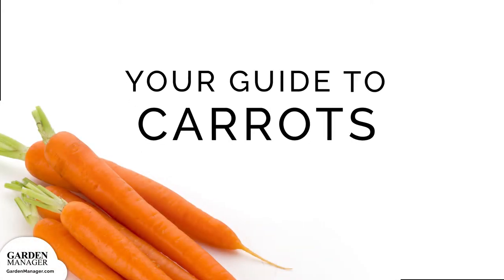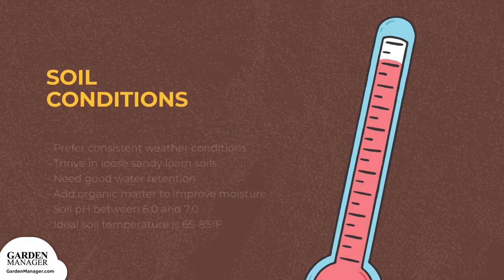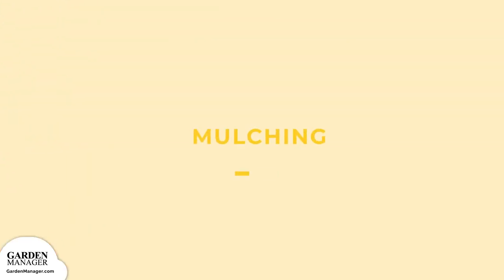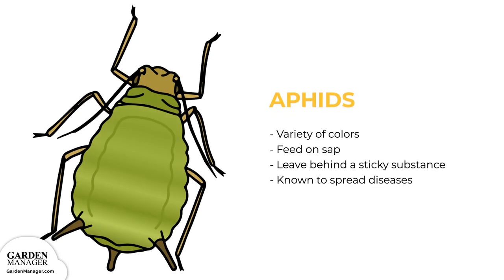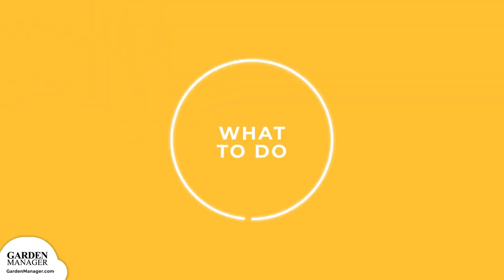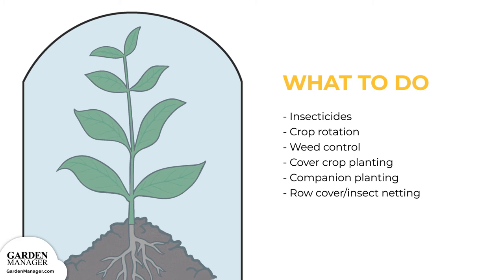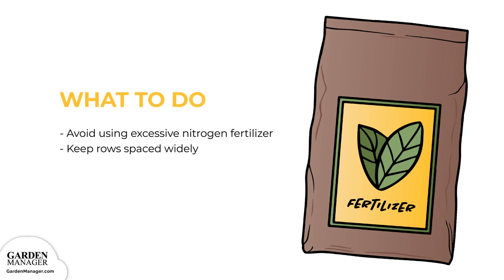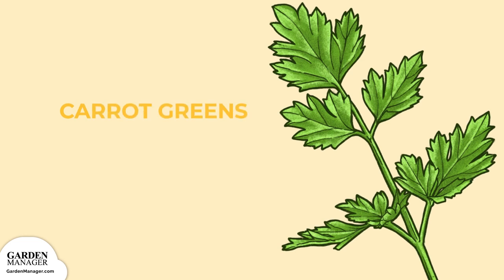Growing Carrots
Carrots are a crunchy, tasty, and nutritious root vegetable! Although mostly known for their bright orange color, carrots can also come in white, yellow, red, and purple.

Here's what you'll need to know to help your carrots thrive! In this video, making it easy for you to succeed. :)  We'll be walking you through:

- Glossary of carrots terms
- Varieties of carrots available
- Starting your carrots seeds
- Caring for carrots at all stages
- Harvesting and storing your carrots